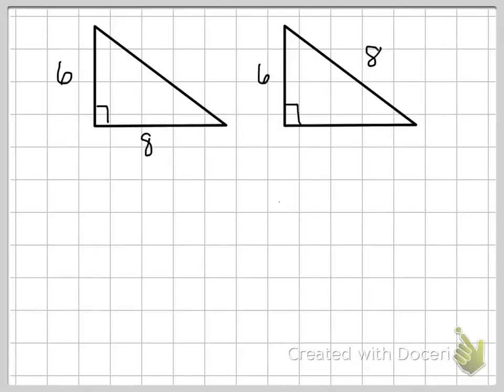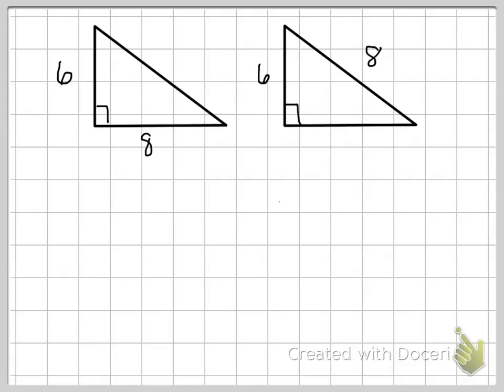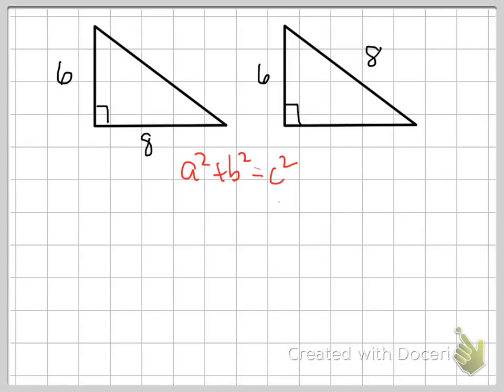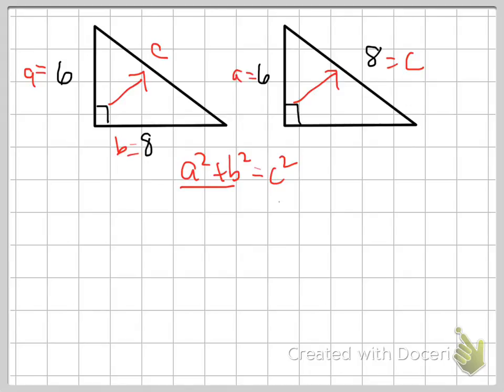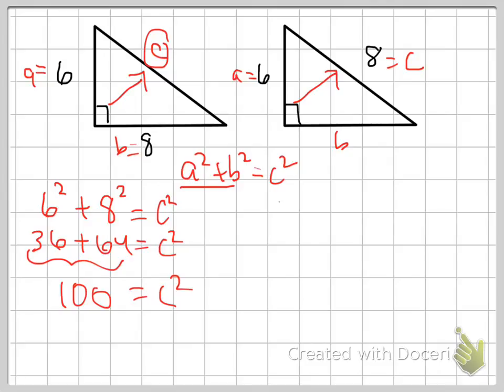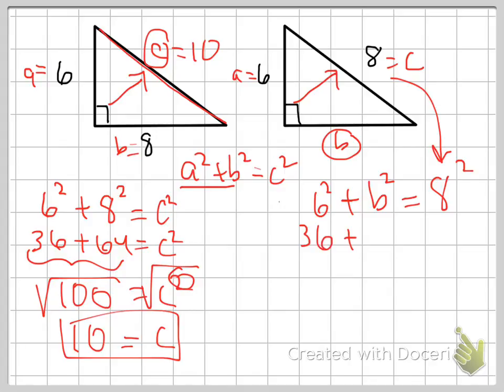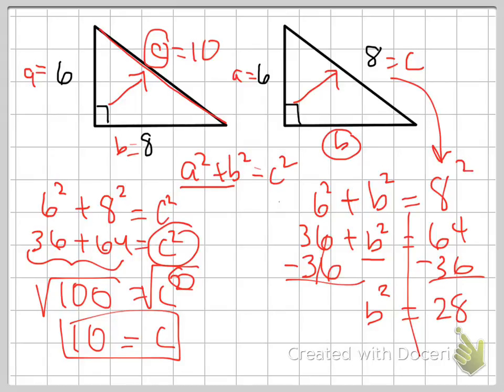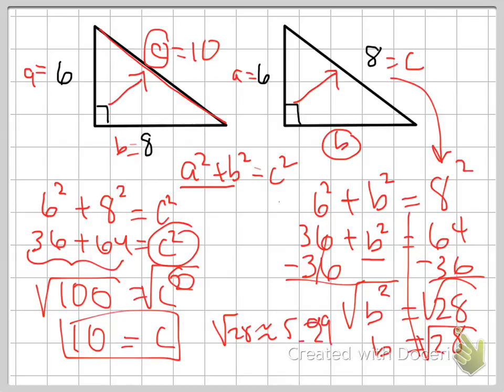Pythagorean Theorem: Why Labeling Matters